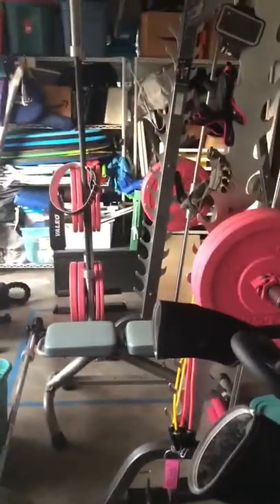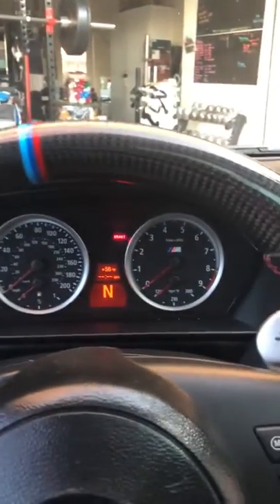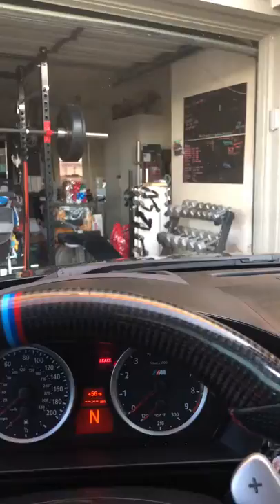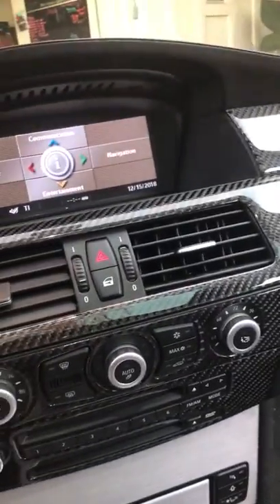San Diego best e60 m5 ( carbon fiber dash and doors part 2 )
Part 2 dash